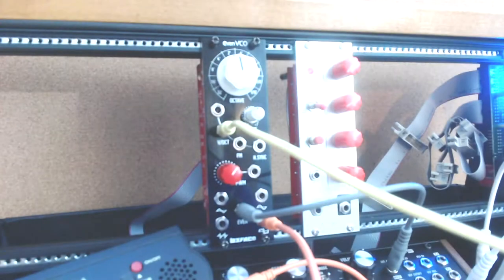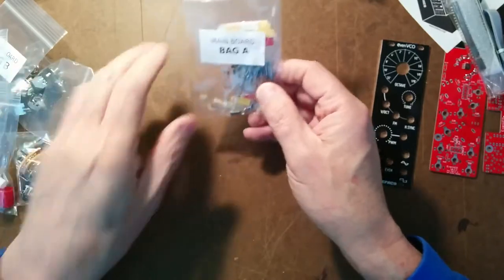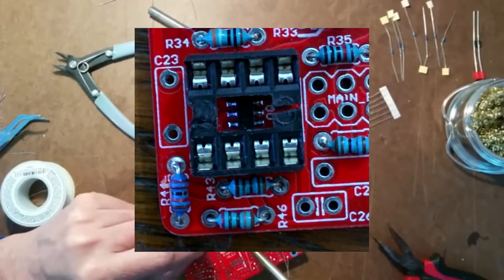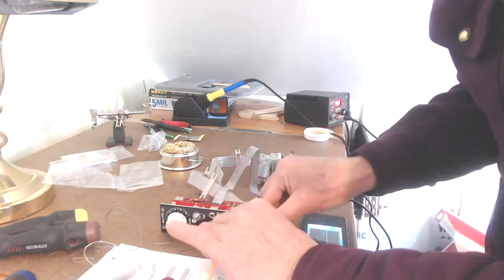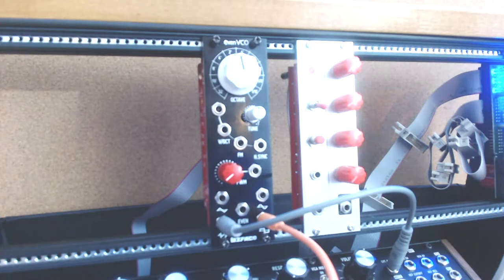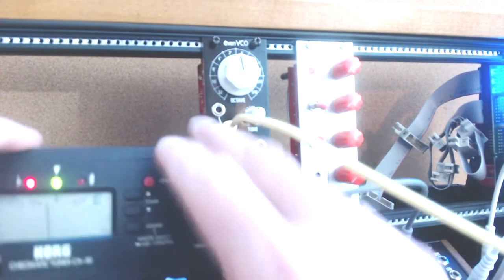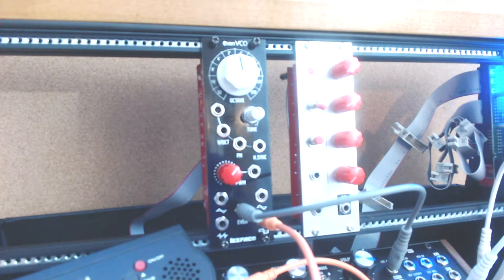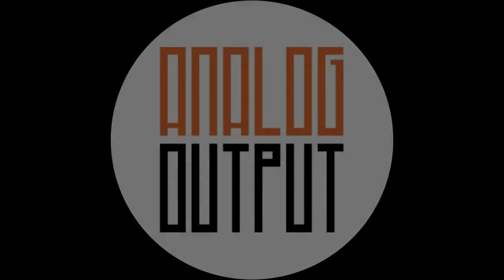Building the Befaco Even VCO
I unpack, build and test the Even Voltage Controlled Oscillator Eurorack module from Befaco, and I find a problem... but not with the VCO!